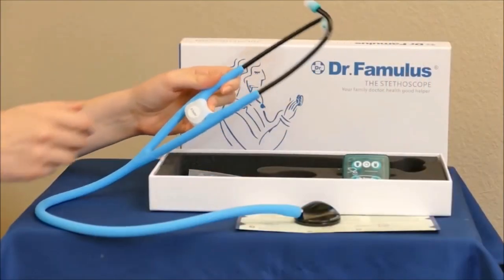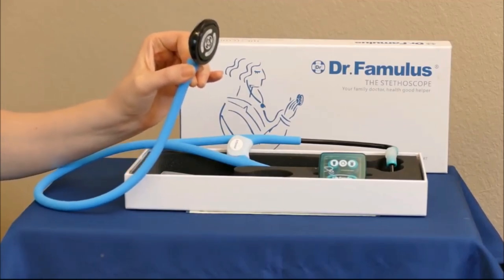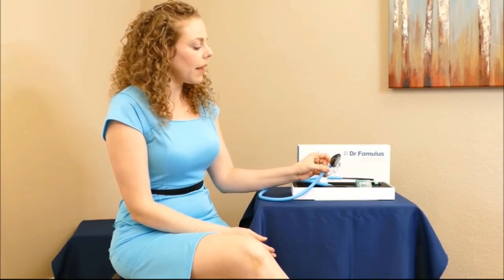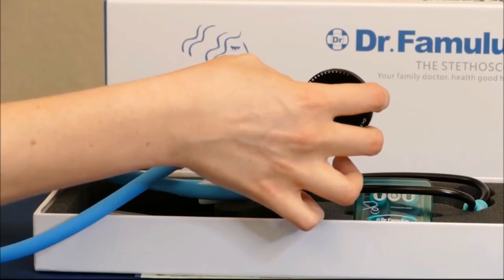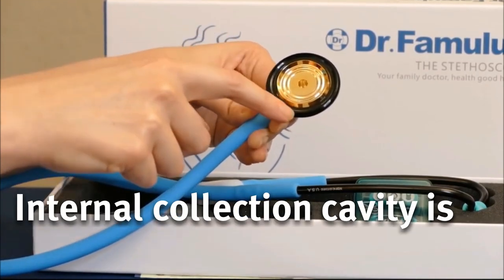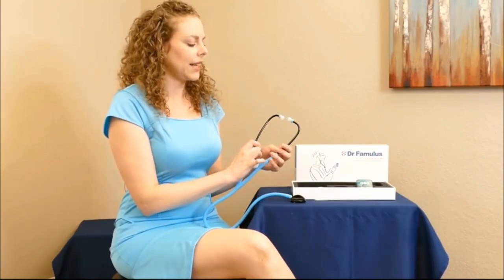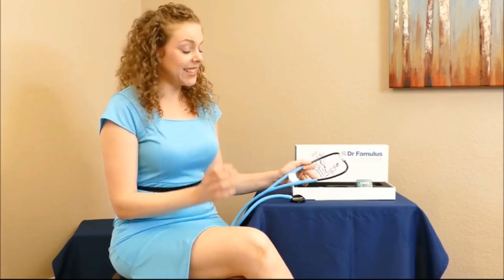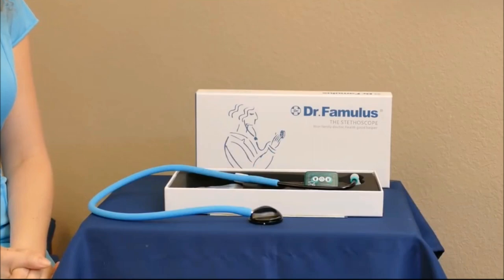Multiple-frequency stethoscope with patented collection cavity - VIDEO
The Dr. Famulus stethoscope from Shanghai Xuerui supports multiple frequencies and has a collection cavity plated with 24K gold.

Global Sources offers you the best qualities of online and offline sourcing
• Online: See hot product releases at trade shows – plus exhibitors' newest products year-round
• Offline: For the show, use online services to search, preview and follow exhibitors